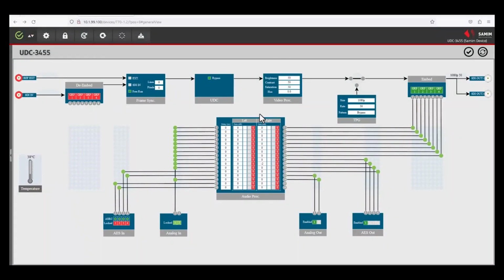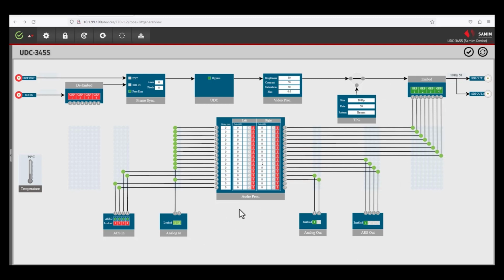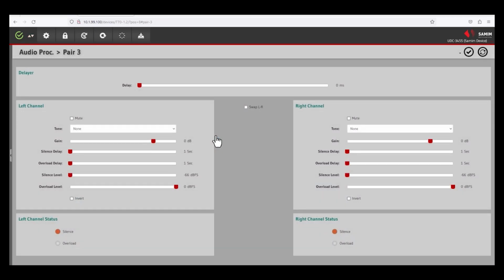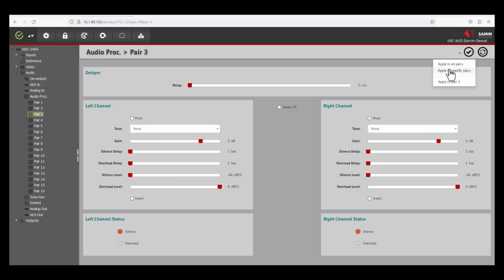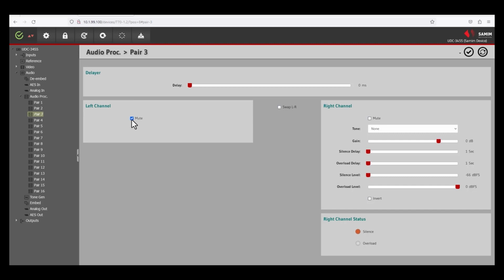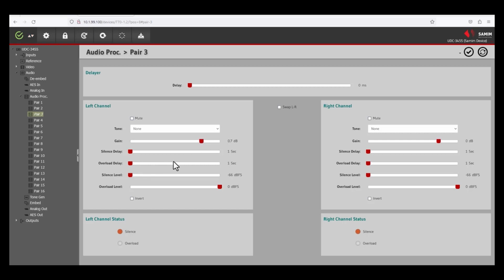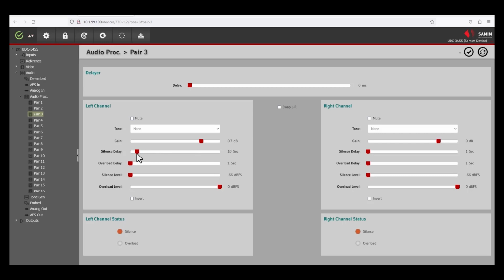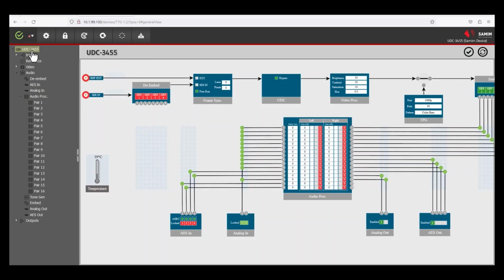Samim UDC 3455 Tutorial Part 04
SAMIM UDC 3455 is a broadcast quality modular Up/Down/Cross converter which is able to convert audio/video format between 3G, SD and HD with multiple frame rate. This module embeds each pair of processed audios into the output video, also provides de-embedding audio from SDI input.